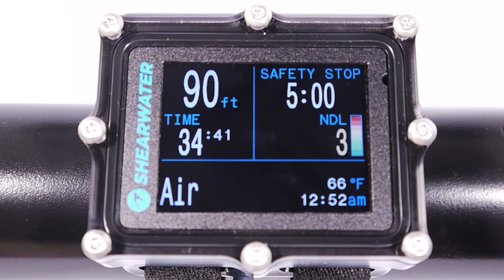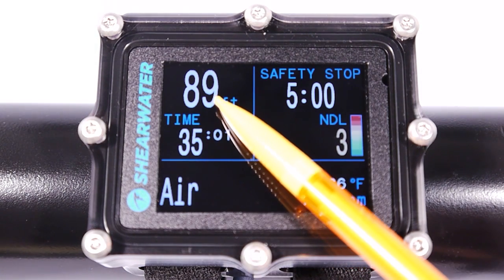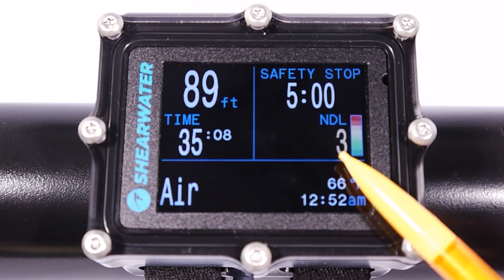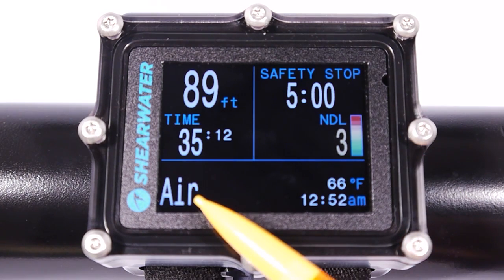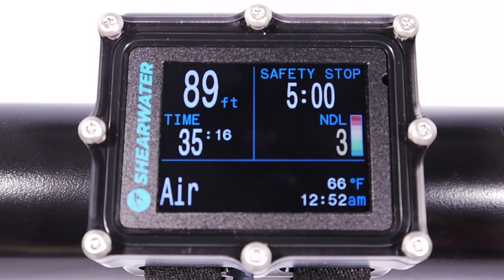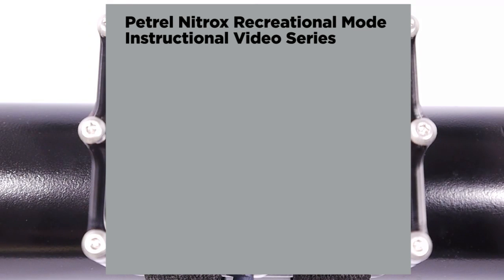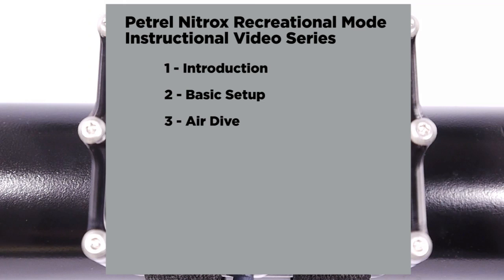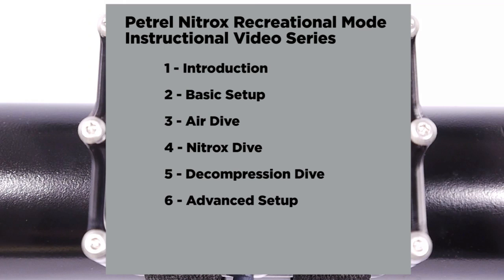Introduction - Petrel Recreational Nitrox Mode